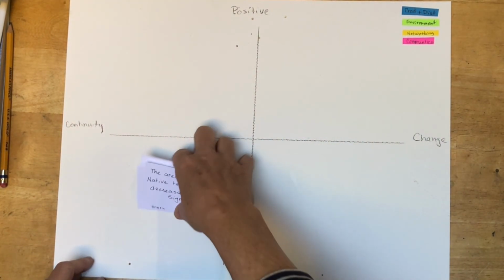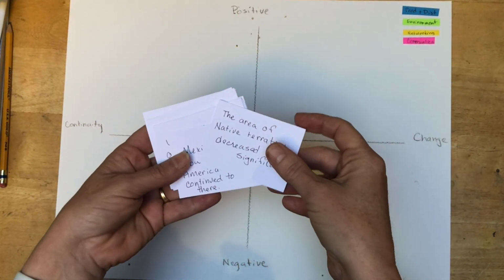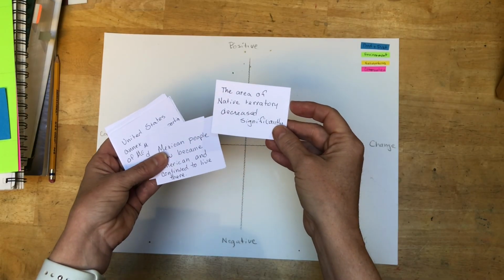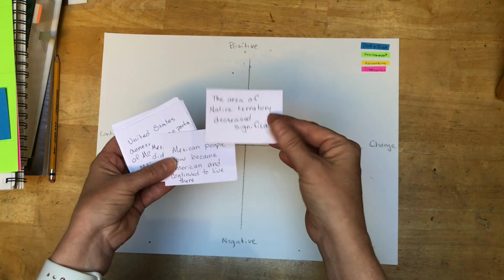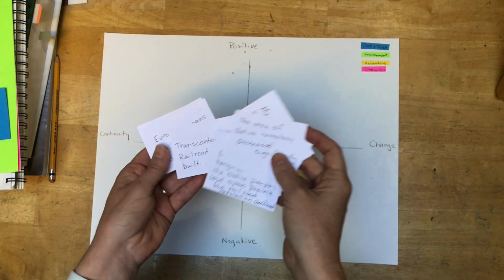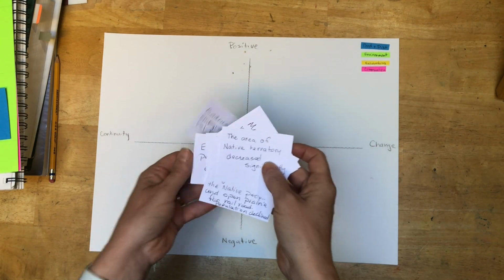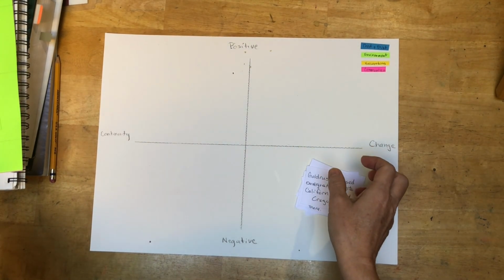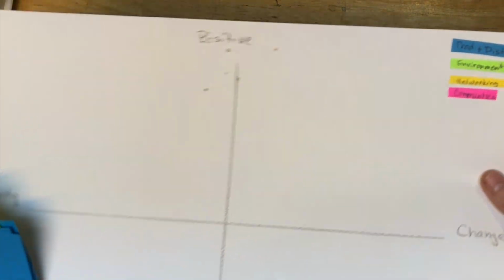CCOT with Westward Expansion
We are using the historical analysis tool Change and Continuity over time from Oer's World History Project curriculum to analysis, process, and set us up for writing about the Westward Expansion Block of the 1800's in US History. This is one of my favorite historical analysis tools. Both deciding which frames that each event/item fits into and then deciding where each of those fits on the graph gives us the opportunity to really think about the events, places, and time and form some thoughts and opinions on what we've learned through the block.

This is a pretty complex analysis in its entirety, but can easily be modified to a simpler form for younger ages or just used to prompt discussion and questions for an even younger age group.